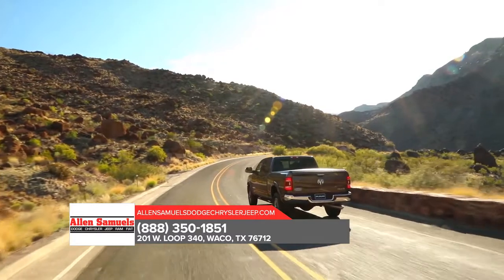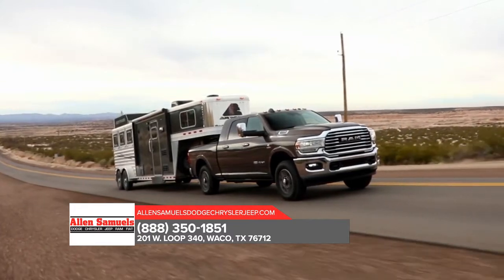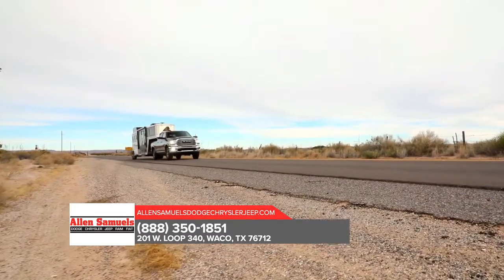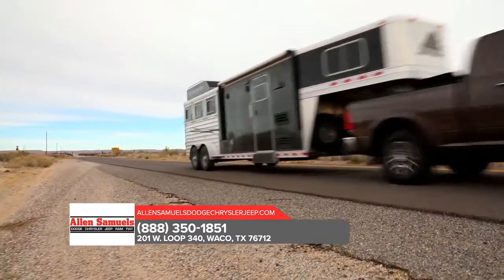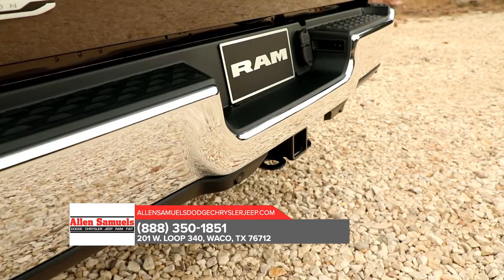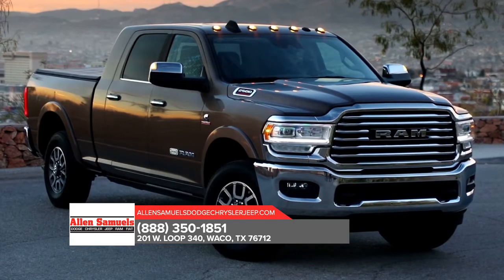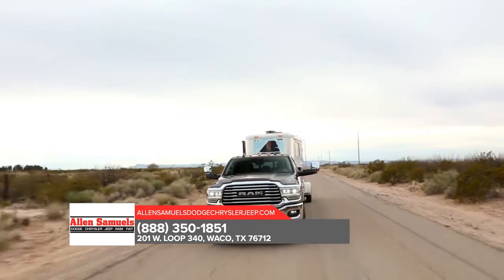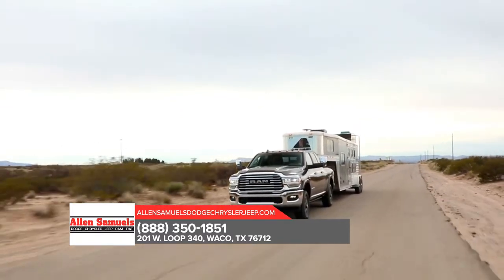2020 Ram 2500 Gatesville TX | Ram 2500 dealership TX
to find out more information about our inventory!

2020 Ram 2500

Looking for a new Ram to suit your needs? Allen Samuels DCJR located near Gatesville  TX is the place to go! We have a wide range of new and used Ram's waiting to be driven today. Our exceptional staff will do anything to assist you in getting in a new Ram quick and easy as possible. Give us a chance to provide you with the excellence and efficiency you deserve. If you are in or around Gatesville  TX stop by Allen Samuels DCJR today and see how we will earn your trust and business for your next Ram in the area!